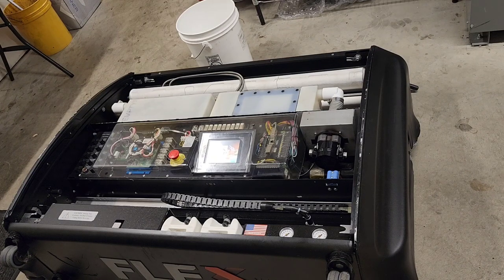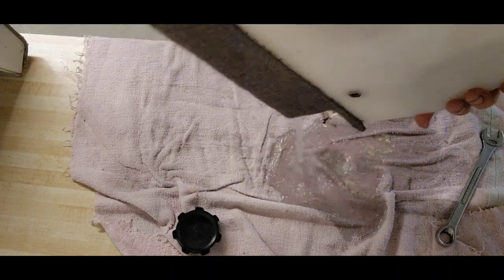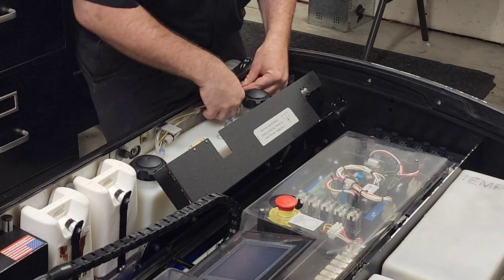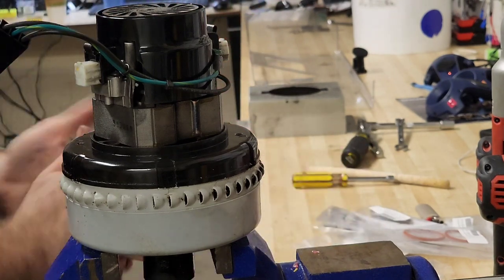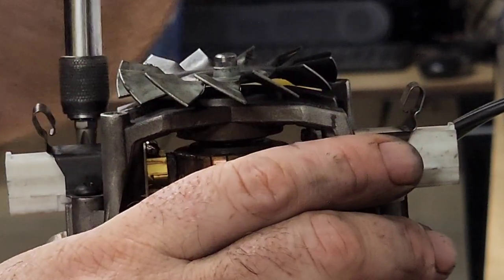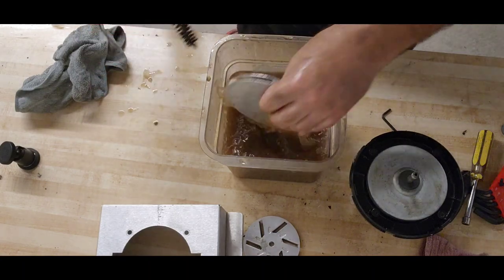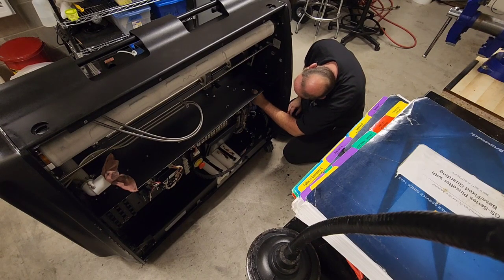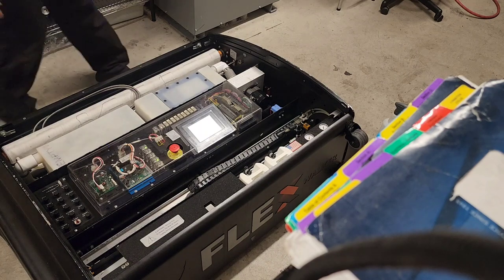2018 FLEX Walker tune-up video #3. Water reservoir and vacuum motor service.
This is video #3 in this tune-up series. This video covers servicing the water and cleaner concentrate reservoirs, as well as the vacuum motor.

There will be a part #4 in this series. I haven't had a chance to cover the conditioning system tank assembly yet.